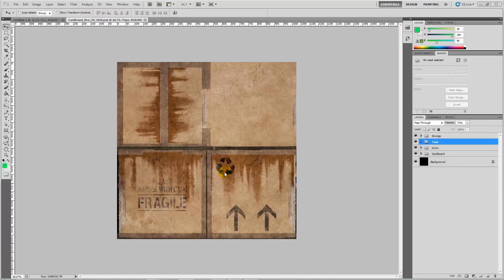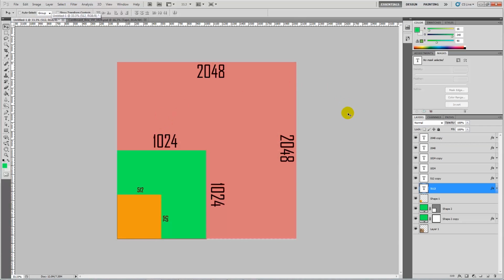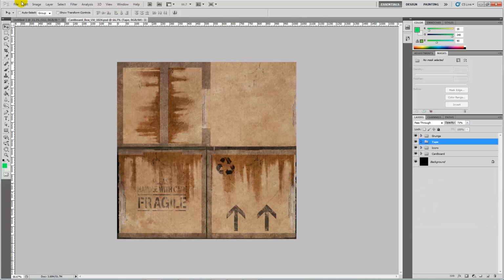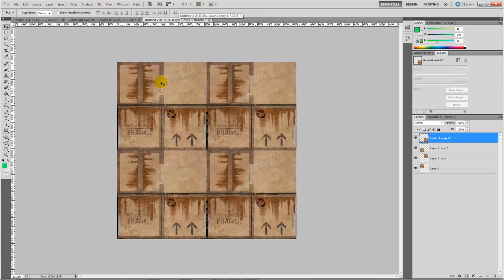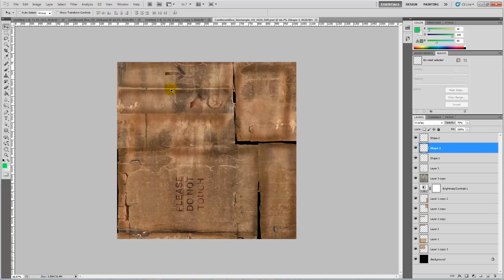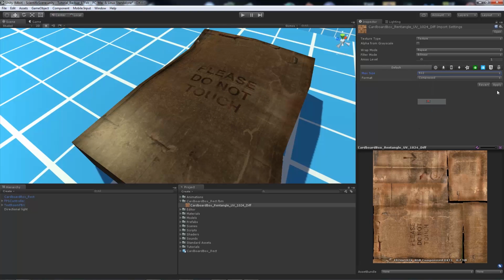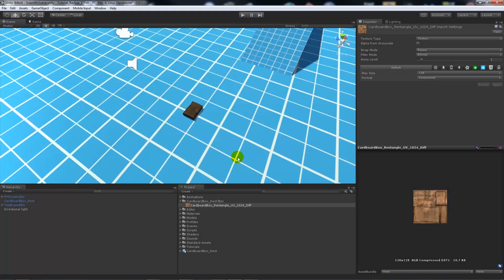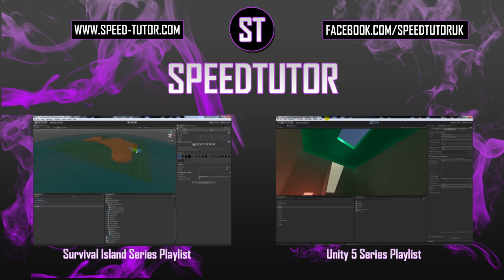Optimising Games in Unity - Texture Optimisation - Part 3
Part 3 of my "Optimisation series in Unity" - I discuss the best texture sizes and which ones you should use to have the greatest impact on your performance inside and out of Unity!